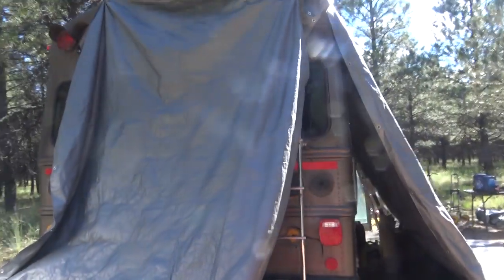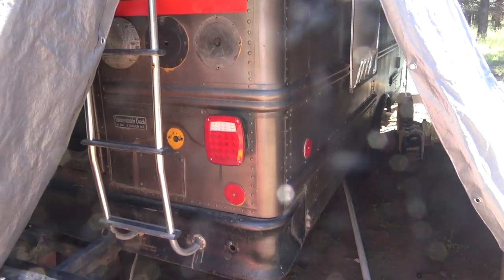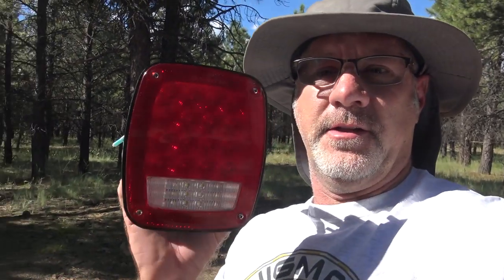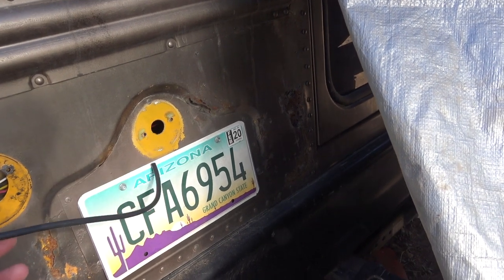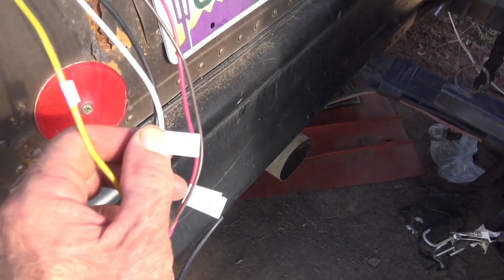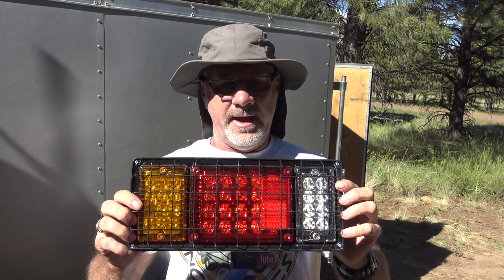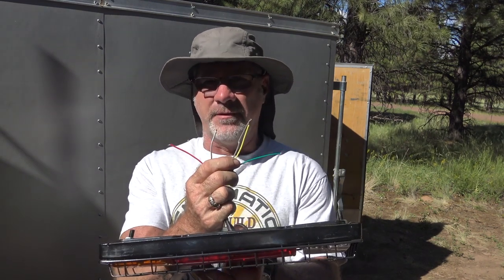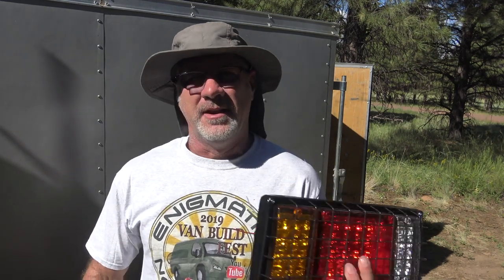Do NOT Upgrade Your Skoolie Tail Lights to LED'S Before You Watch This!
Tail lights shown in video

OR

2/0 Copper Wire Lugs $19.17

150 Amp Circuit Breaker $24.99

12V Continuous Duty Solenoid $18.80

4 Z-Brackets